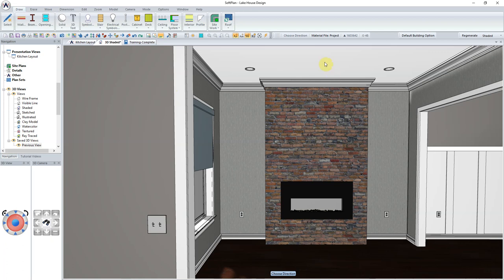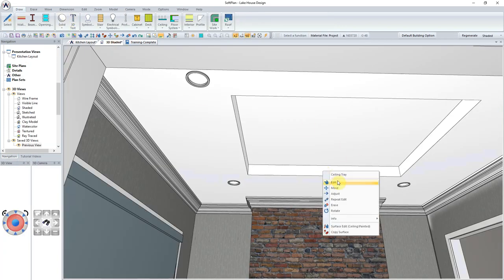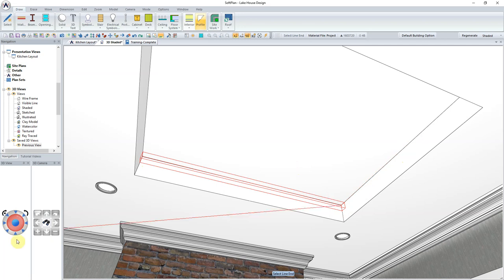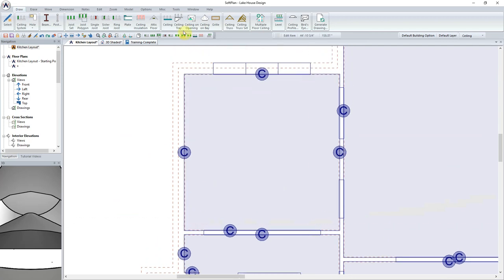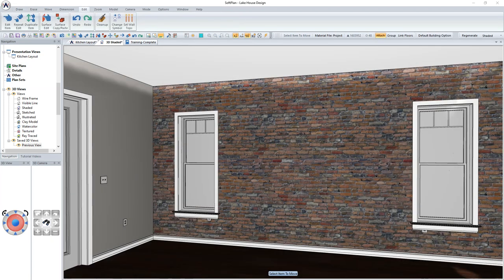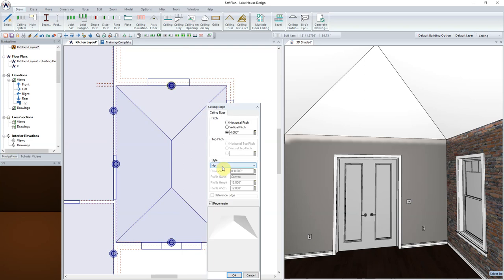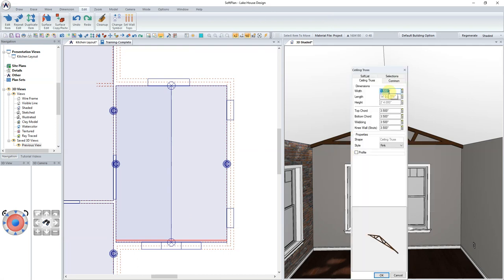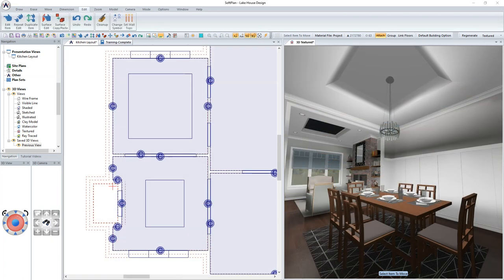Tray and Vaulted Ceilings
This video will step you through creating three different custom ceilings, including two different tray ceilings as well as a vaulted ceiling with ceiling trusses.